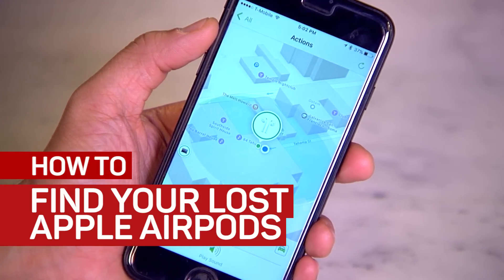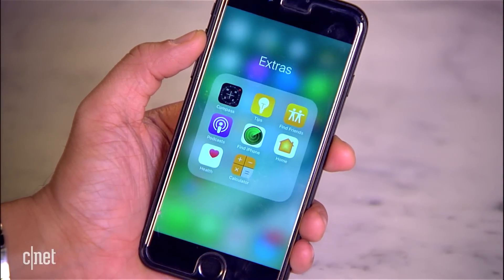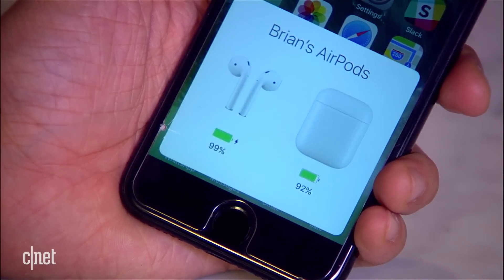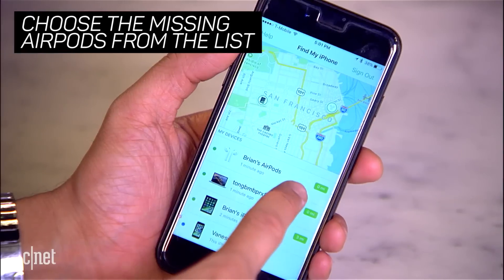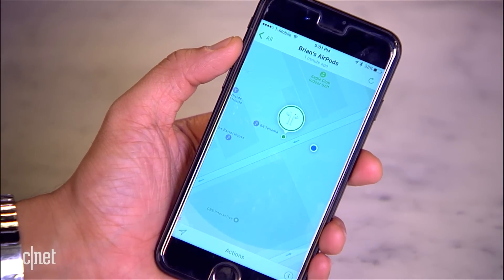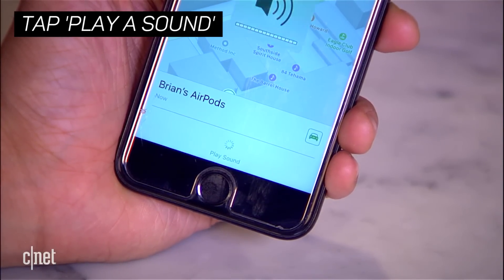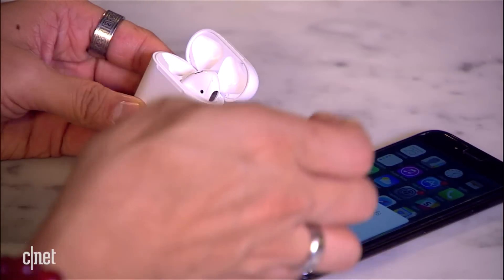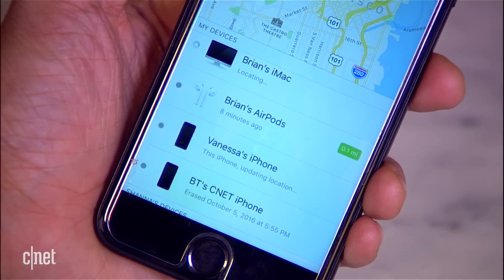iOS 10.3's beta lets you Find Your AirPods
Apple has added a new feature in iOS 10.3 that lets you track down misplaced AirPods. Brian Tong is using the latest beta version of the software to show you how it works... or if it actually does.